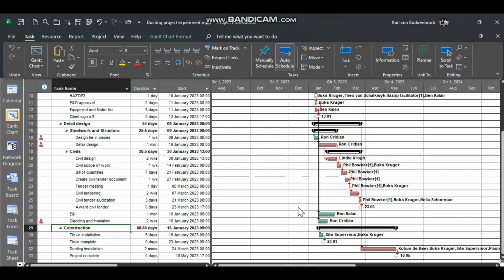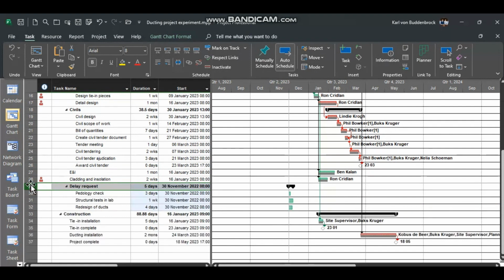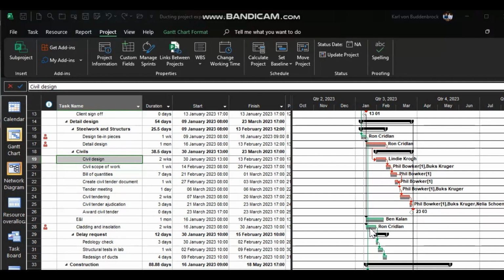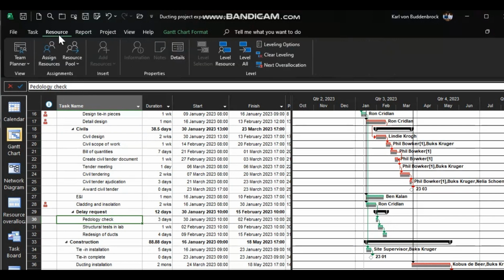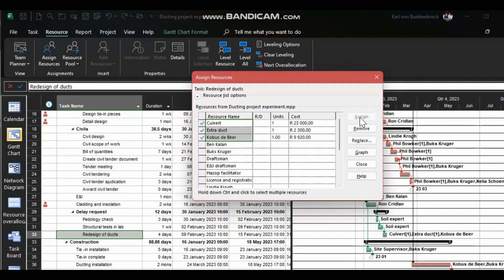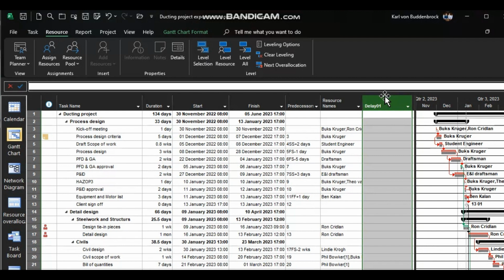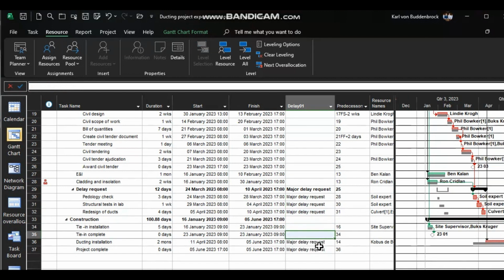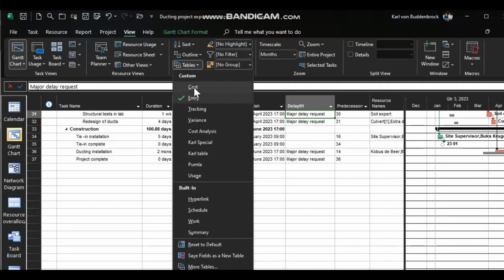Delay instructions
How to program in delay instructions for prospective delay analysis. Oftentimes projects are held up because of a delay by a contractor. This is how to alter the project to reflect differences in schedule and price.